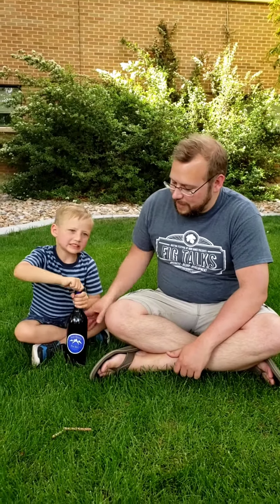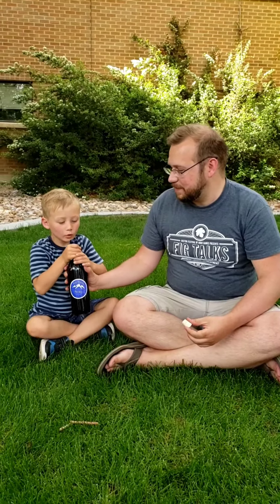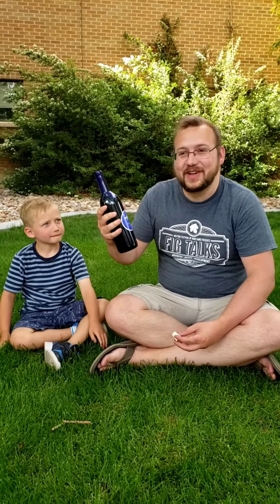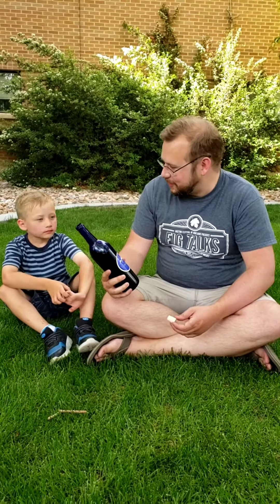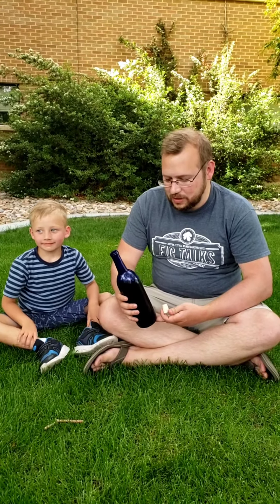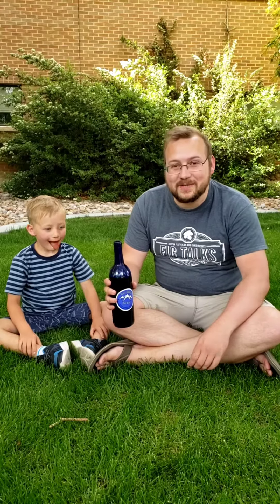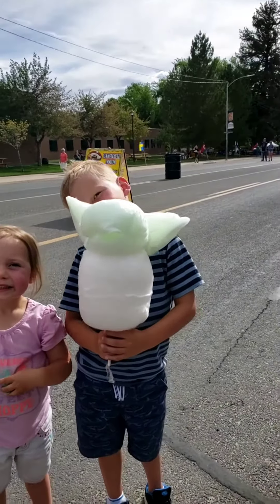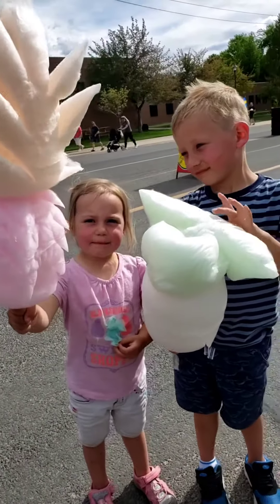Rocky Mountain Root Beer Taste Test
5 Cap Rating:
I'm using caps instead of stars, but the idea is the same.
3 caps is what I consider to be the average expectation of each quality  for root beer.
1=Not at all
2=Not really
3=Average expectation
4=More than usual
5=Very Much

Creamy:
Another word for this would be smooth. It describes how the root beer feels in my mouth and throat. It is also related to how carbonated and fizzy the soda is. Generally, the more carbonated it is the less creamy I find it to be. I typically prefer creamy root beers.

Sweet:
I feel this one is pretty self explanatory. Sweet is typically a pleasant flavor. Usually sweetness is added to Root Beer to mask or balance it's bitterness. A soda can be too sweet however.

Spicy:
Words like bite, kick, or burning are frequently used to describe something spicy. Often spices like anise or wintergreen are added to root beer to give it a more flavorful kick. You can usually tell when I think something is very spicy because my mouth will form an "o" and I'll breath in and out to try and cool down.

Bitter:
Bitter is typically used to describe an unpleasant taste. However, there are lots of enjoyable foods and drinks that are considered bitter (ginger beer for an immediate example). The word sharp is often used to describe bitter. Soda water, sassafras, caffeine, and many other ingredients contribute bitter taste. You can usually tell when I think something is bitter because I will grit my teeth and turn my head.

Ray's Enjoyment:
This is just a purely subjective look at how much I personally enjoy the root beer and how likely I am to drink it again and drink it often. Instead of a five rankings I use ten.
10=Possibly my new favorite
9=One of my most liked
8=Would buy again
7=I am impressed
6=It's good
5=Meh
4=Not Impressed
3=Don't want to drink again
2=Don't have anything nice to say
1=Why is this even called root beer